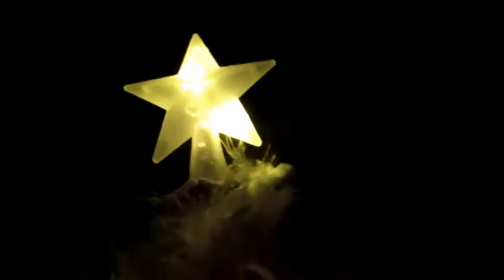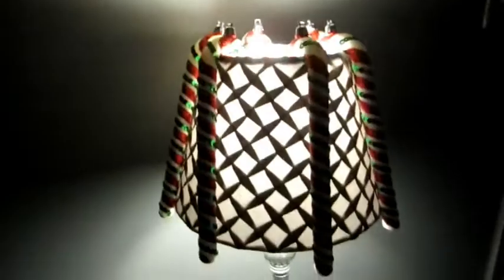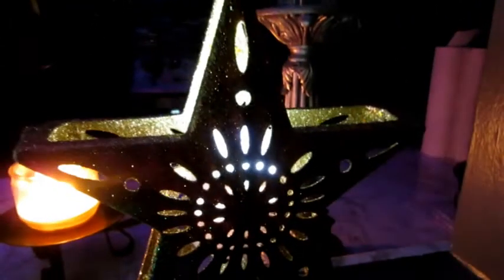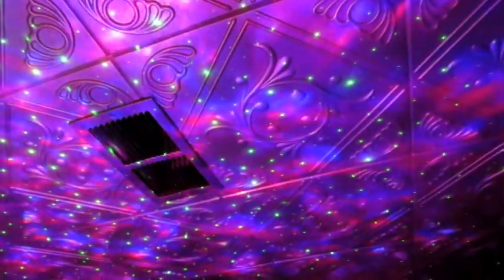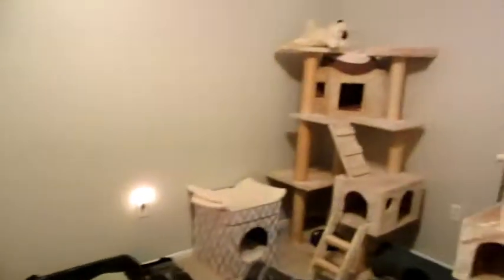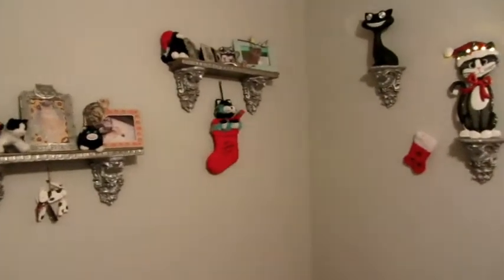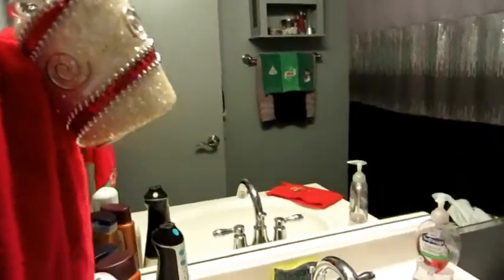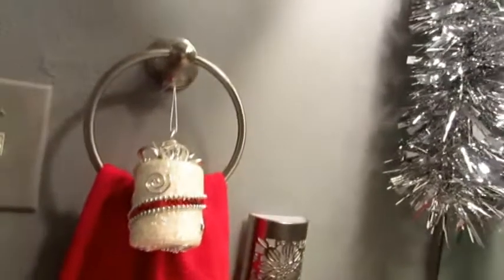CHRISTMAS DECORATIONS VLOG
CREDIT FOR COPY RIGHT FREE , FREE TO USE MUSIC